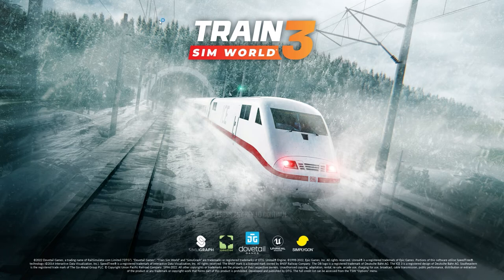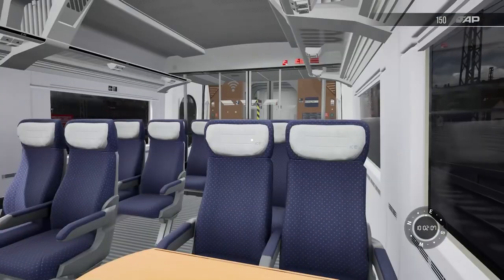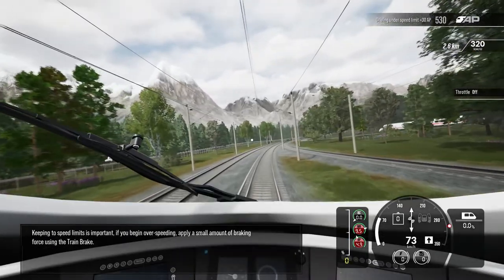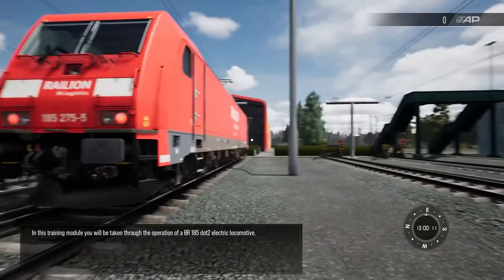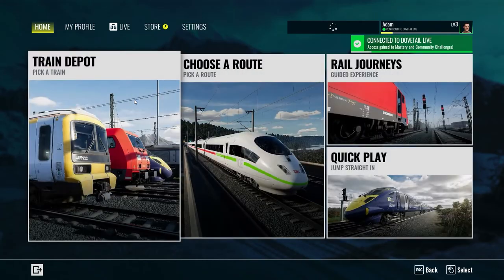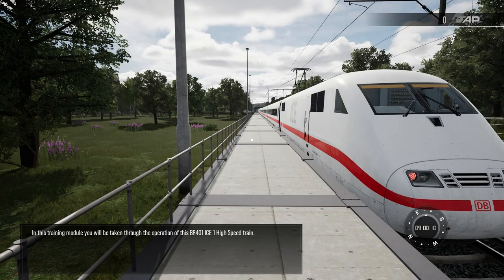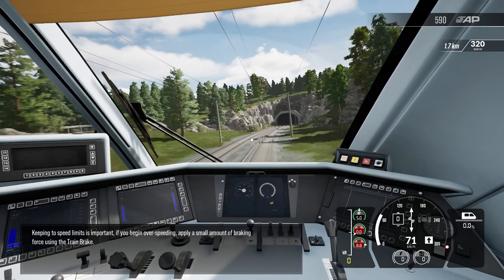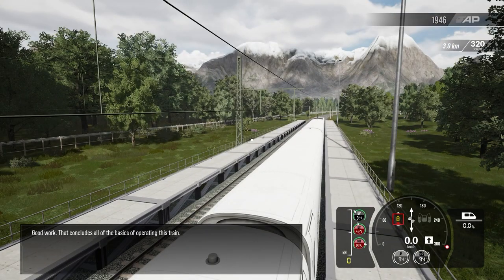Train Sim World 3 - A Look at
Hi there, This is just a taste of Train Sim world 3